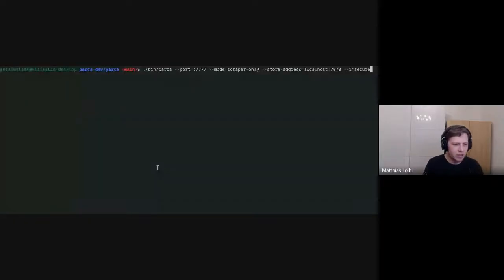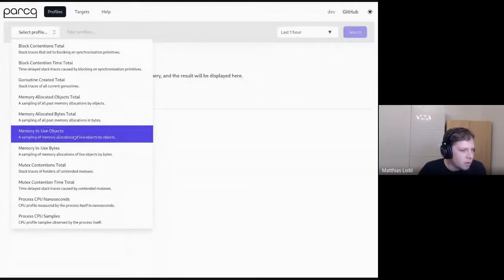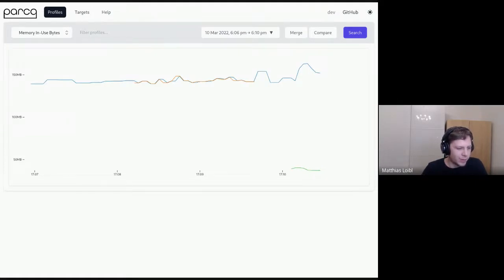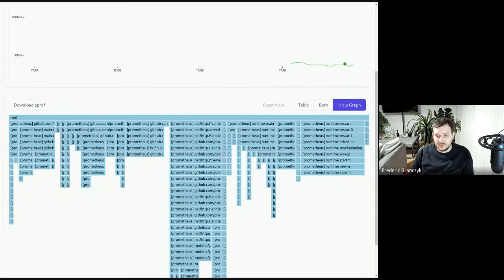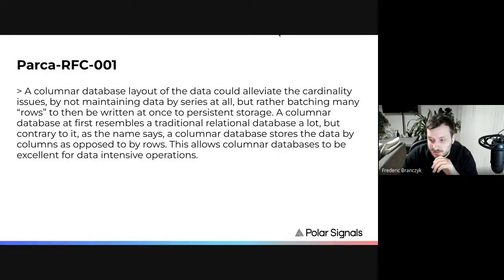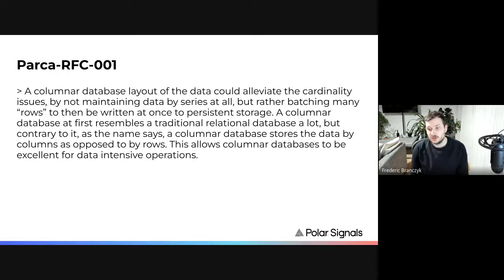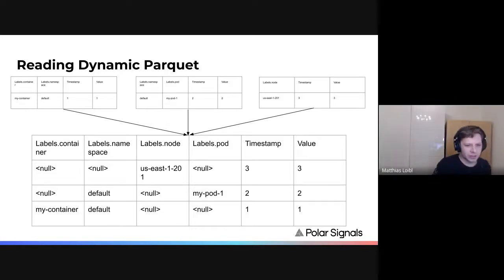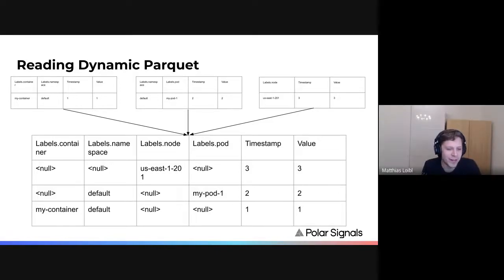Parca Office Hours (2022-03-10)